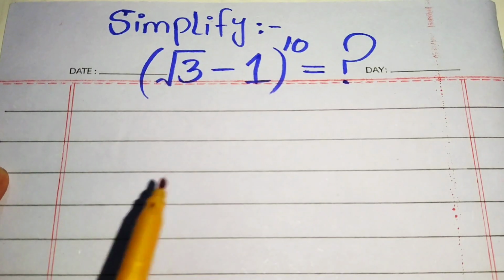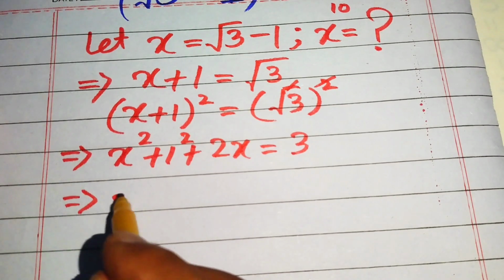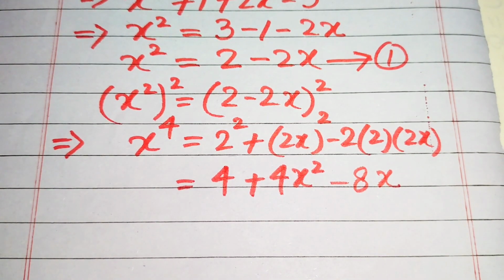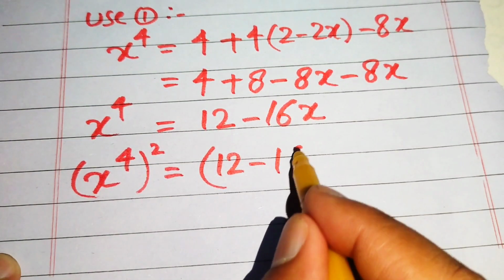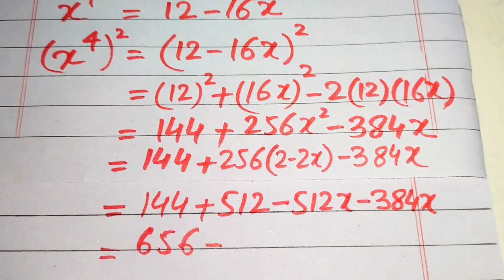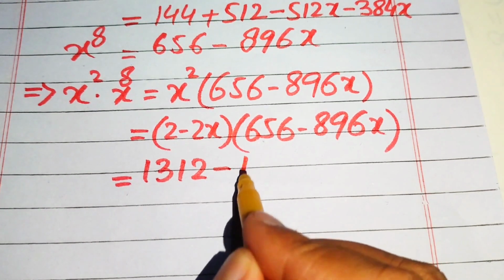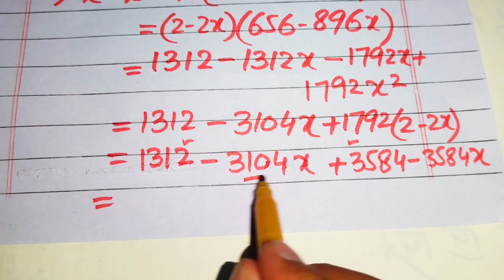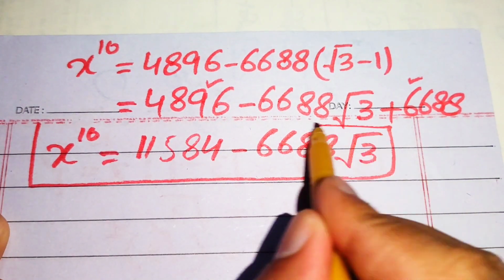A very tricky Oxford University Admission Algebra Exam | Entrance Aptitude Test